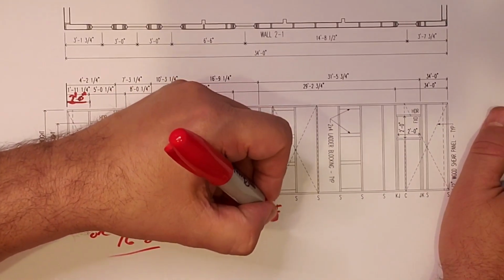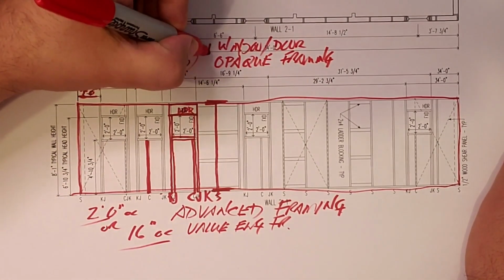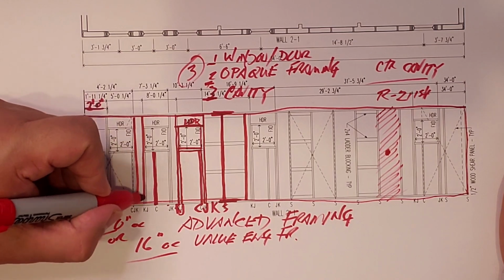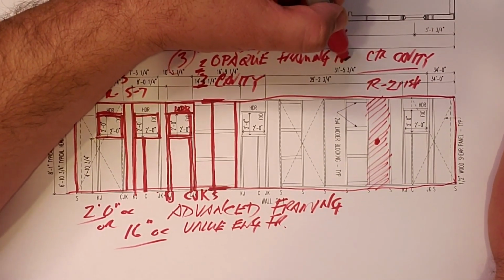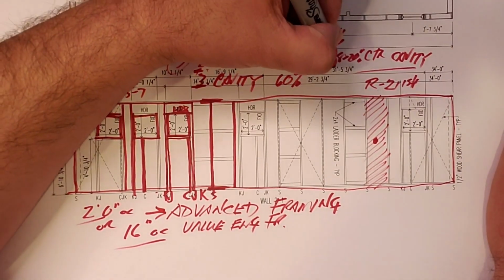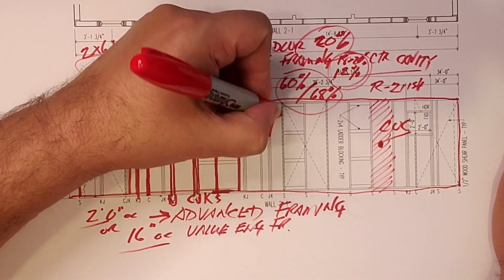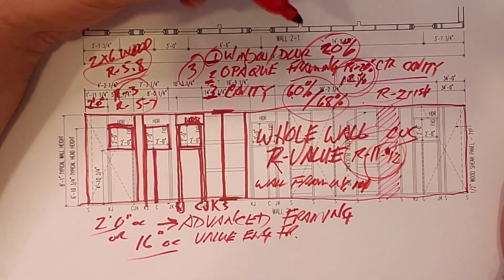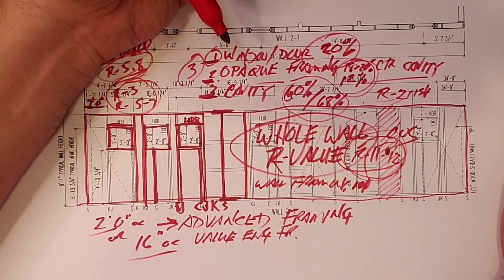WALL FRAMING BASICS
Let's take a look at some basic wall framing. Enjoy